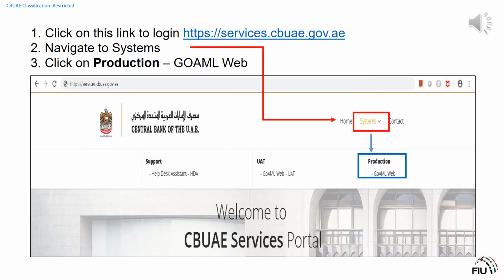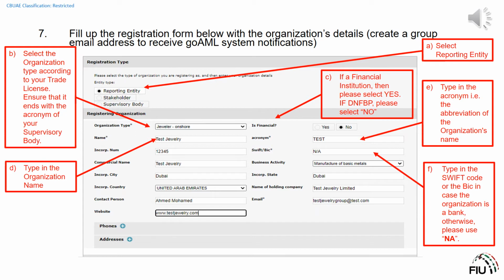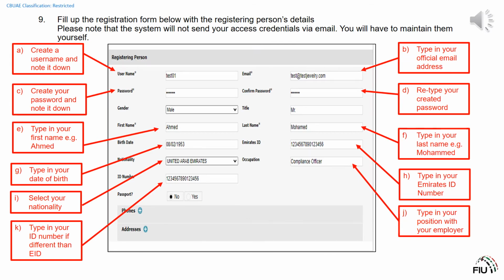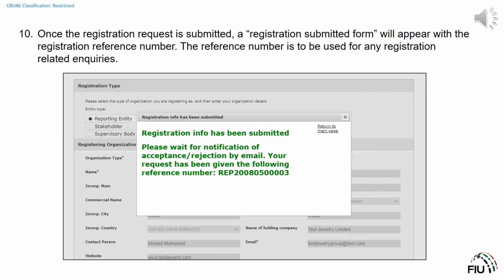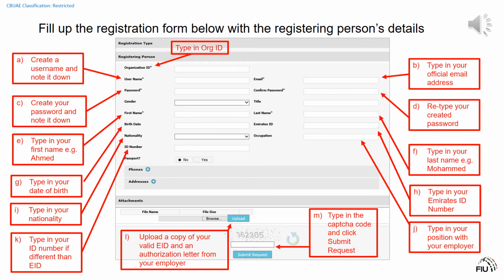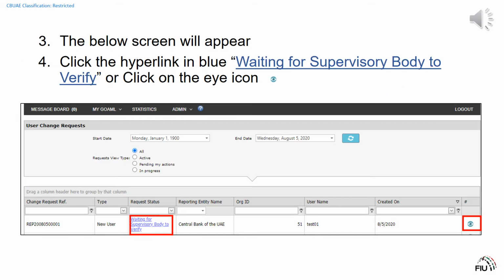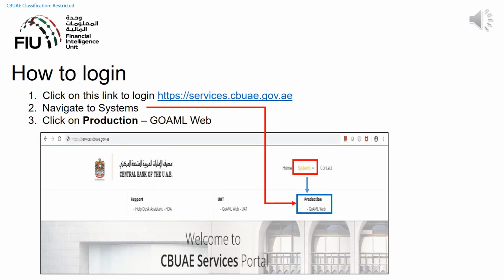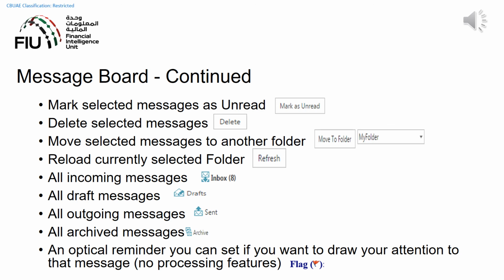2-2 كيفية التسجيل في goAML كمنشأة مُبلغّة (فيديو)